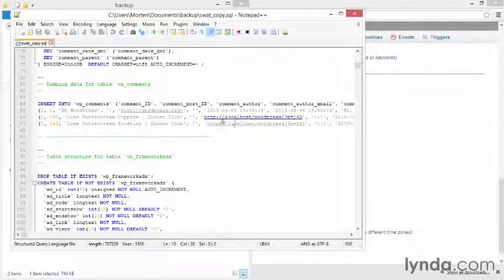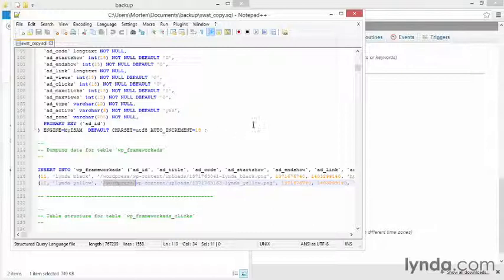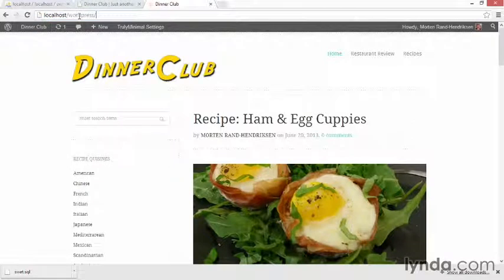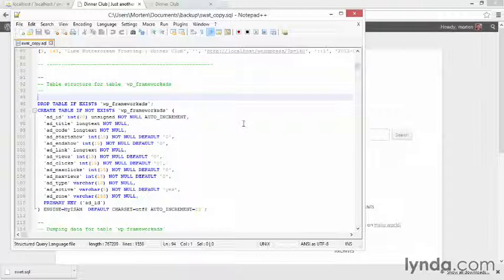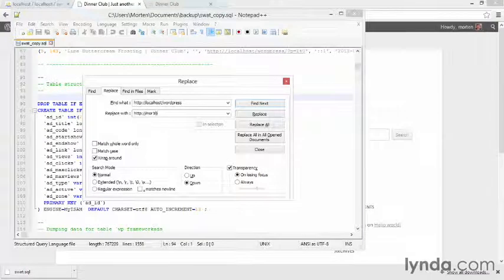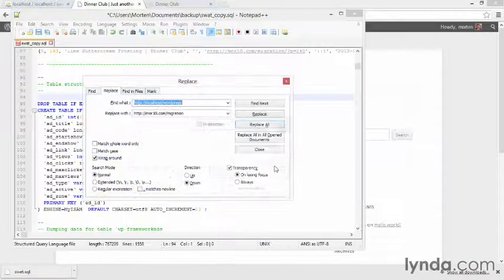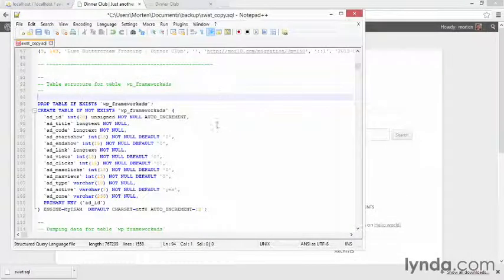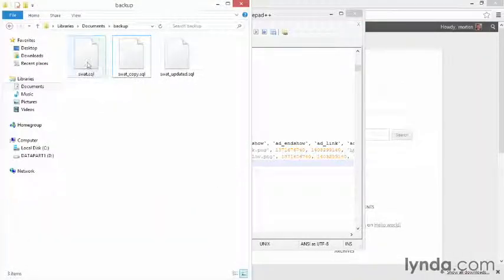4 Editing the database copy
Lynda - WordPress Quick Tips Migration and Database Reset